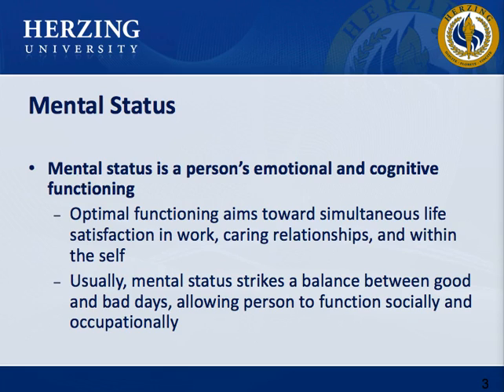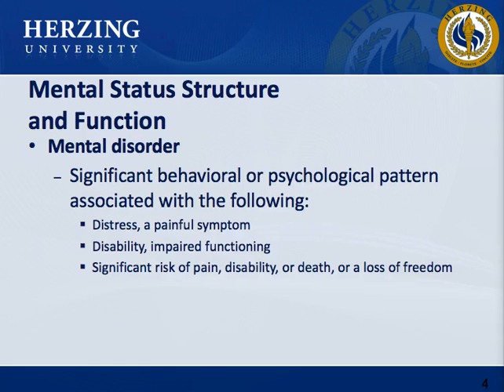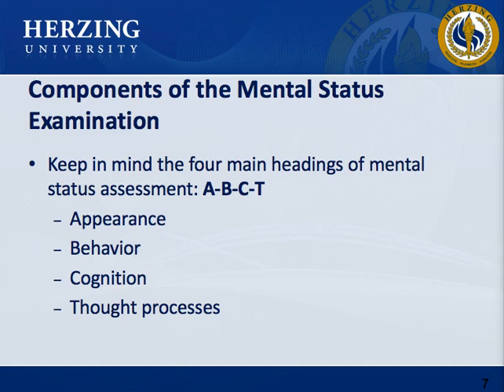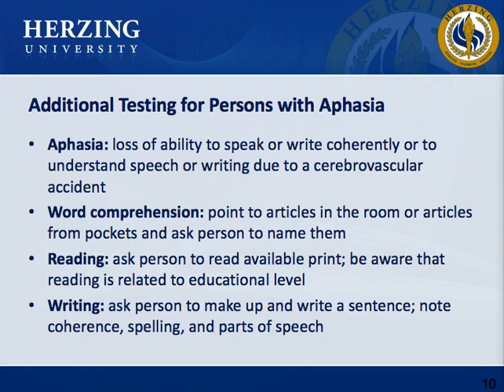NU 345 Mental Status Assessment